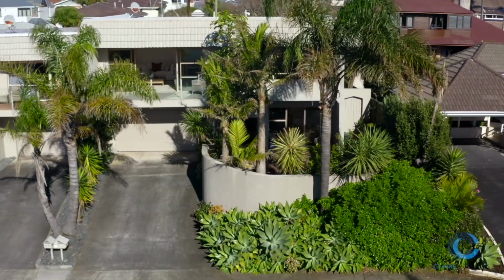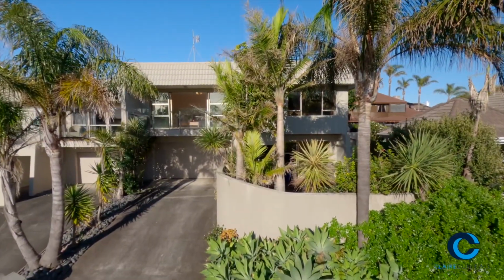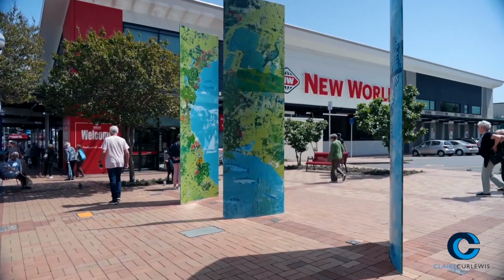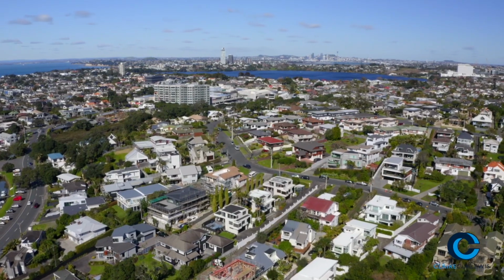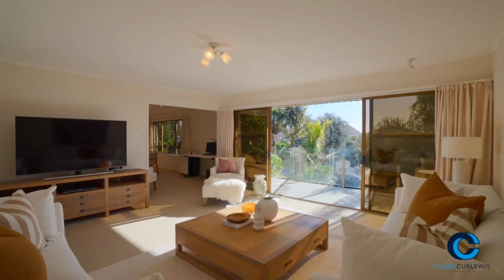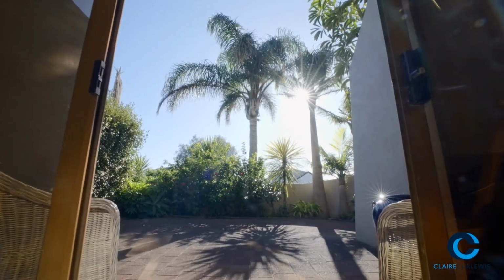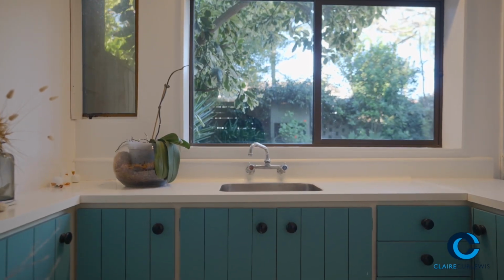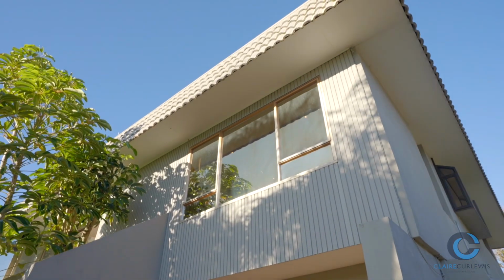1/6 Milford Park Place, Milford